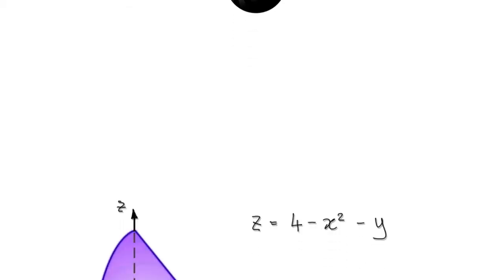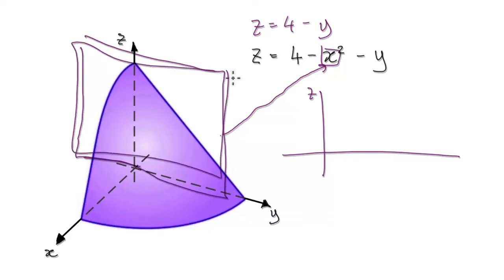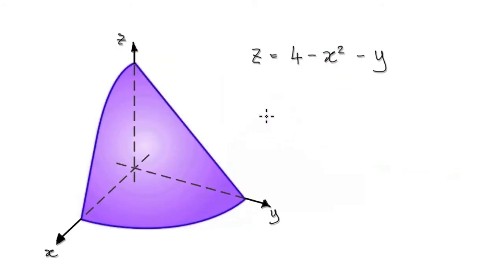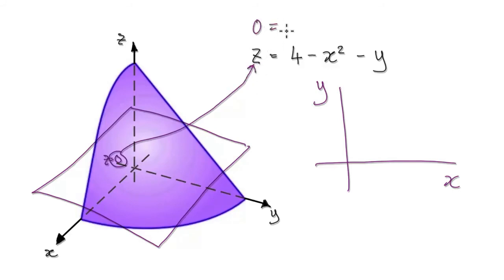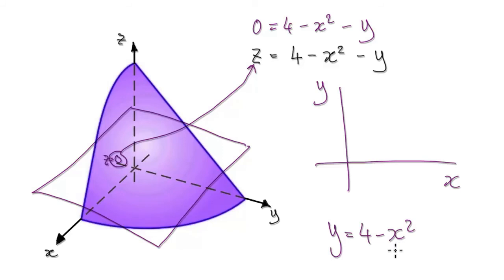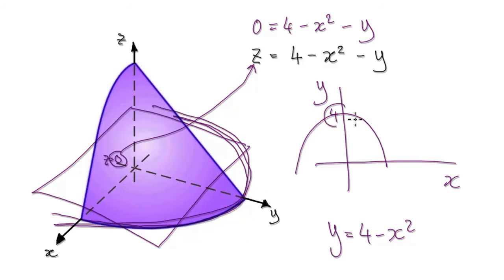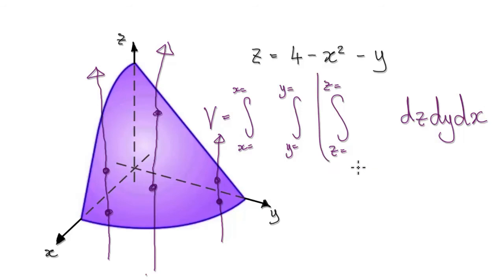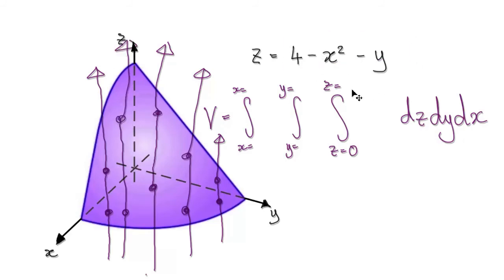Video 3224.4 - Triple Integration Volume - Calculus 3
Triple Integration Volume - Calculus 3